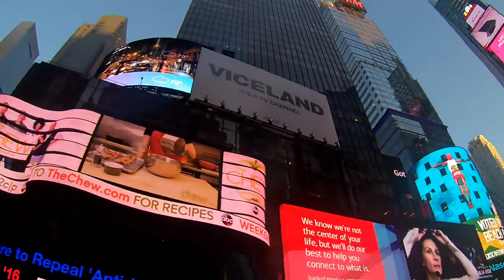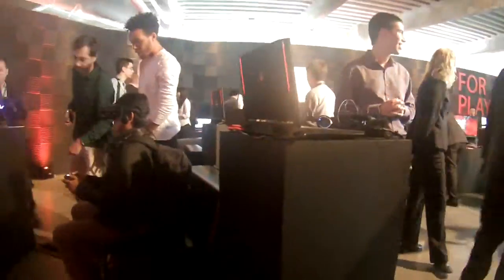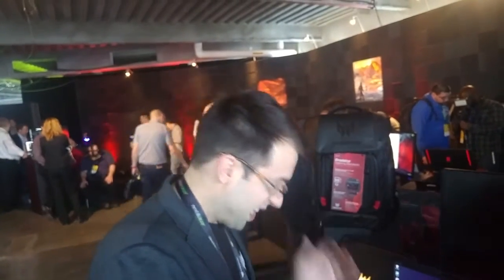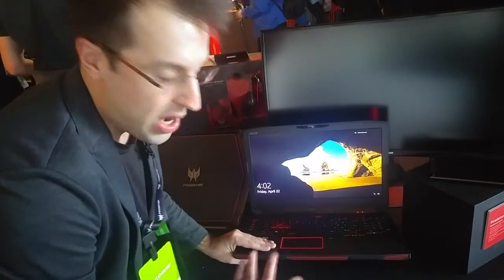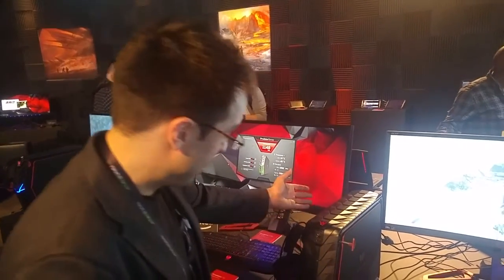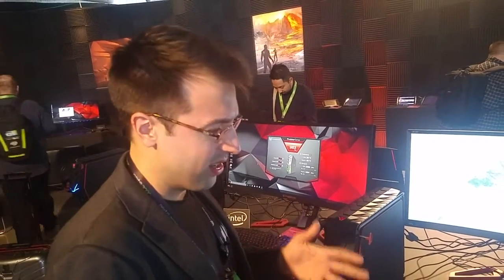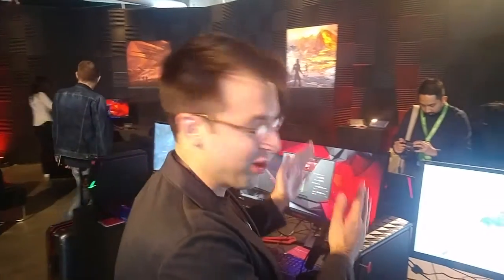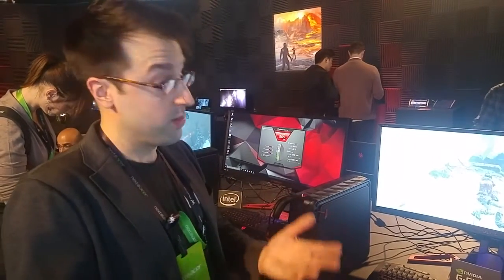Acer raw power of the Predator is where Gaming Power meets Virtual Reality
Acer understands that gamers want power, precision, and hot gaming machine which is small, portable and can pack a punch - this is exactly what the Predator G1 and Predator X17 gaming computer and laptop are designed for !

The G1 boats a 6th-gen Intel Core processors with NVIDIA GeForce GTX Titan X graphics  and up to 64GB of RAM, while the 17X  has a
17-inch display with NVIDIA GeForce GTX 980 GPU.

Ever asked which cell phone should I buy? How does that gadget work? Does the battery last? why do geek make this so complicated? This is where I come in - htt://TheTechieGuy.com is all about technology news, review, mobiles and gadgets - making technology simple so everyone can understand (not just the geeks!)

TheTechieGuy is all about technology news, review, mobiles and gadgets - making technology simple so everyone can understand (not just the geeks!)